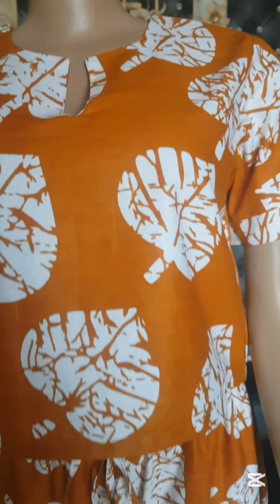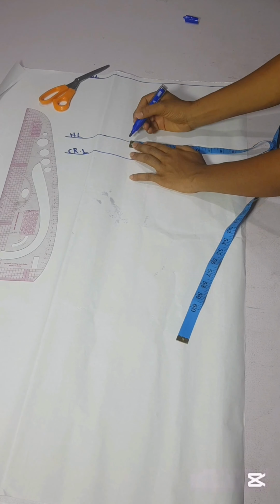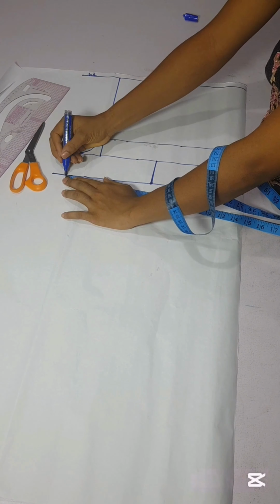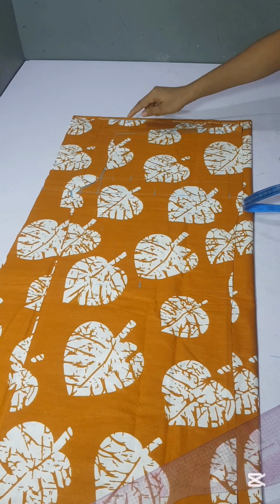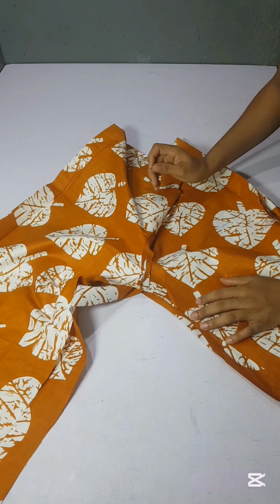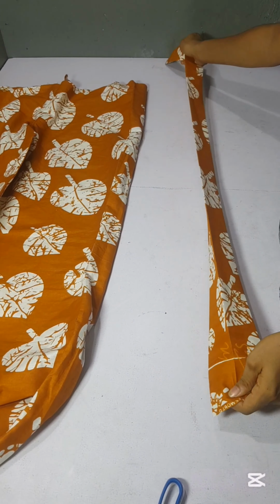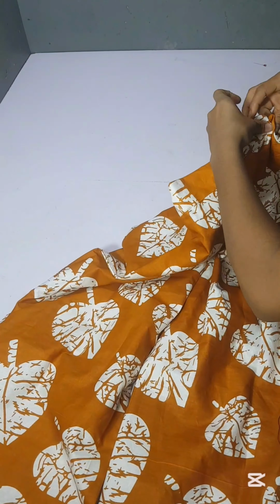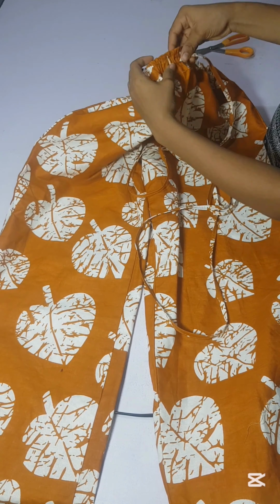How to make an elastic waist baggy trouser with rope cutting and stitching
How to make an elastic waist baggy trousers with rope cutting and stitching